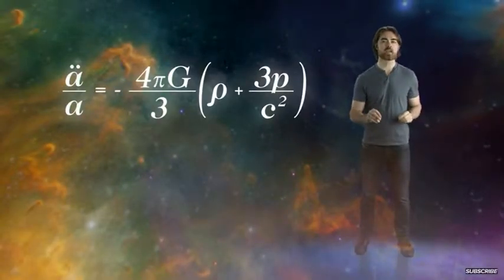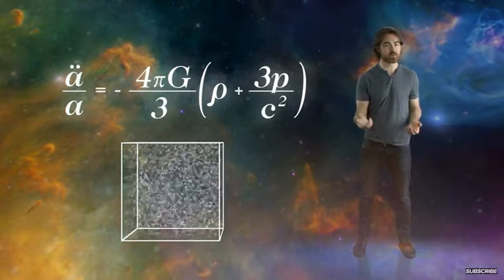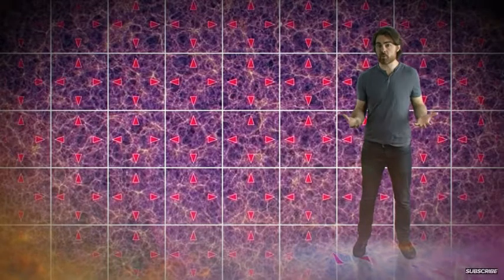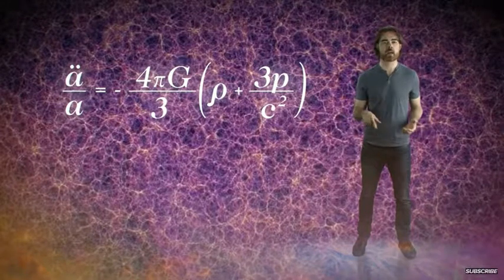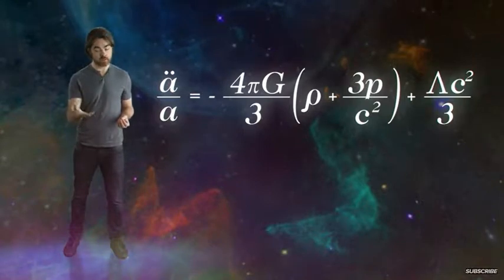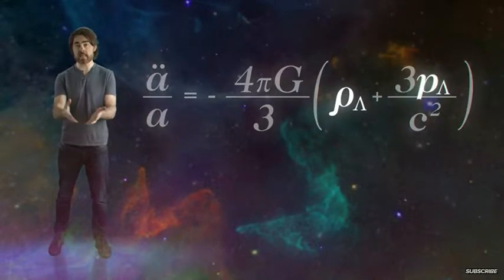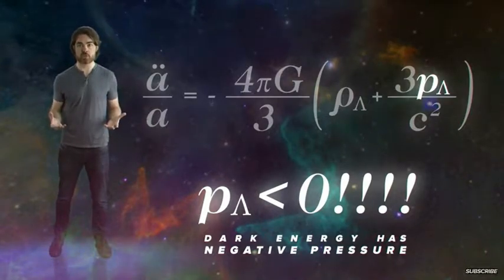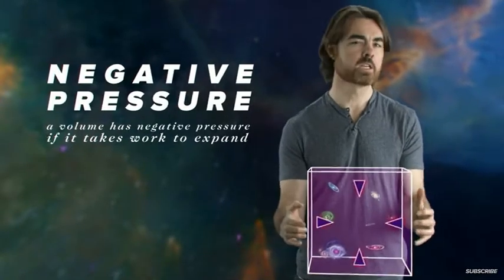PBS Space Time: What is Dark Energy and Matter (part 2)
PBS Space Time explores the outer reaches of space, the craziness of astrophysics, the possibilities of sci-fi, and anything else you can think of beyond Planet Earth.